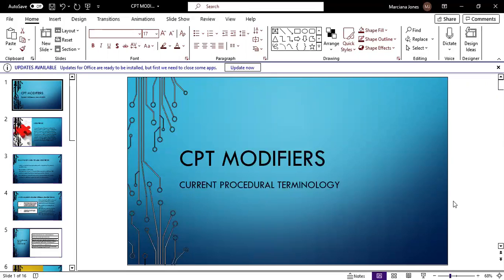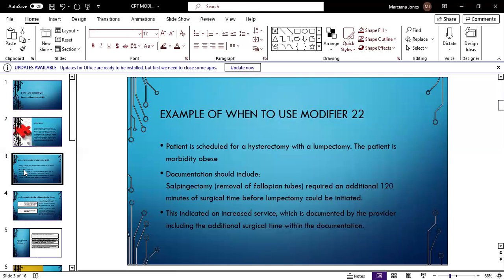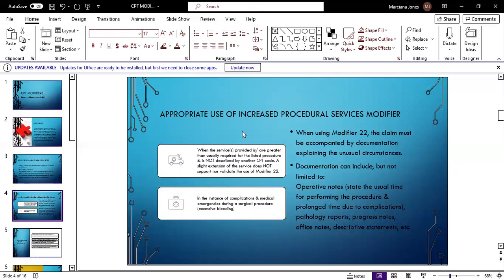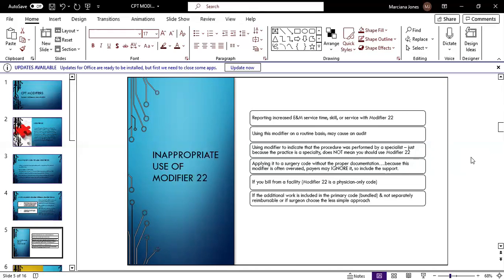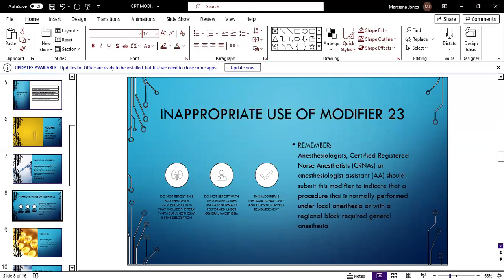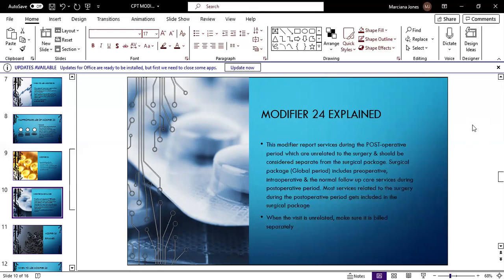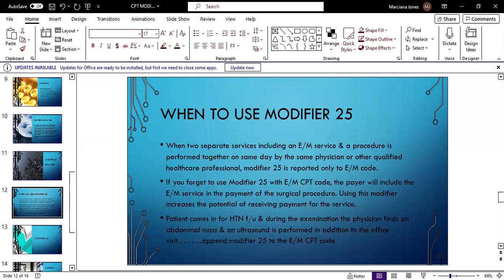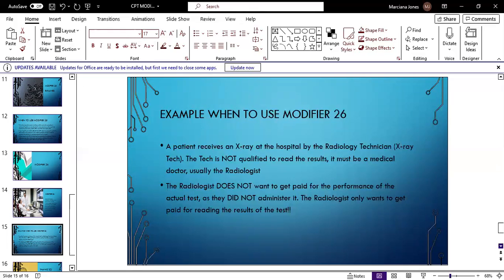INTRODUCTION TO CPT MODIFIERS 22 -26!!!!!!!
This video gives a complete breakdown of modifiers 22 -26 and examples of WHEN and WHY to use them.

Modifiers are used to describe increased or decreased procedural services!

If you use the WRONG modifiers, your claim will be rejected!

Thanks so much for joining and supporting my channel! I am glad these are helpful videos